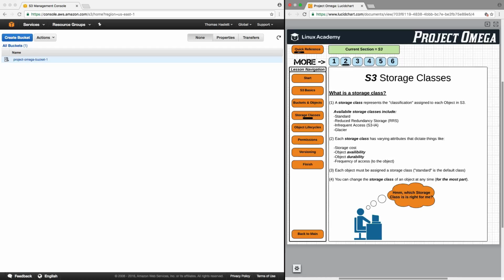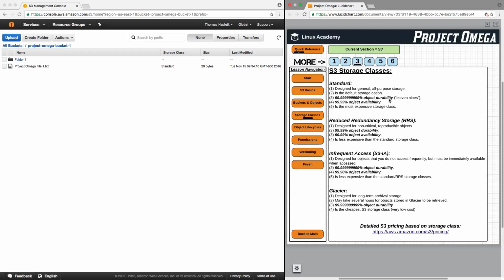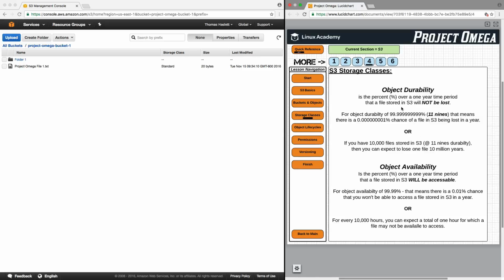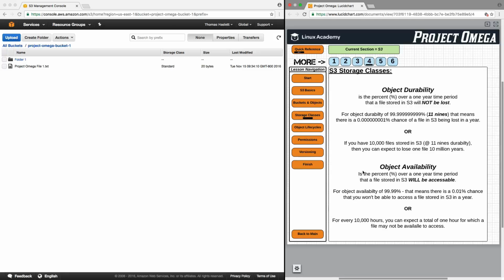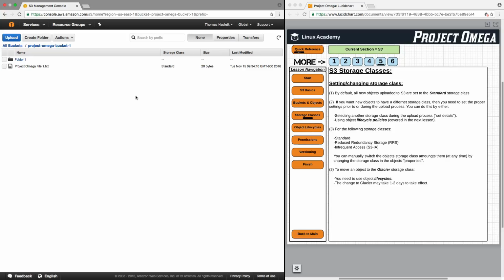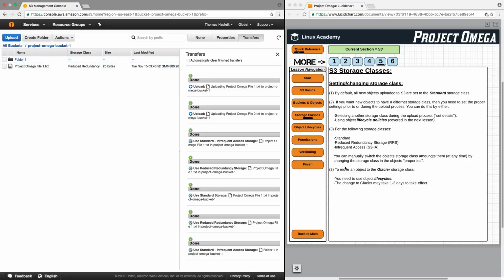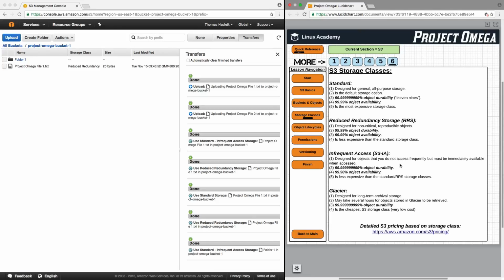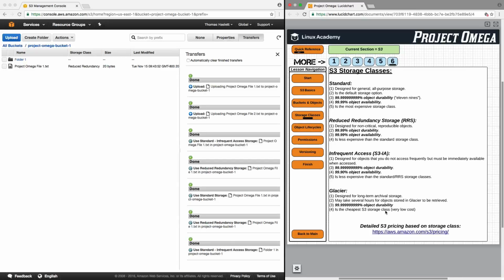AWS Essentials: Storage Classes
Let's break down the various way that objects stored in S3 can be classified.